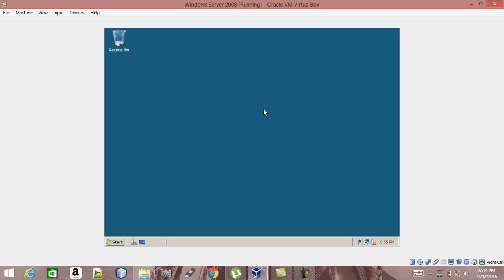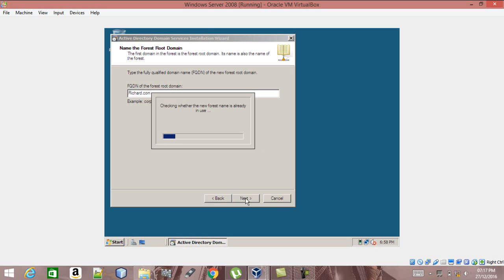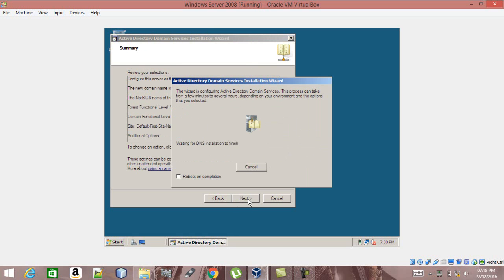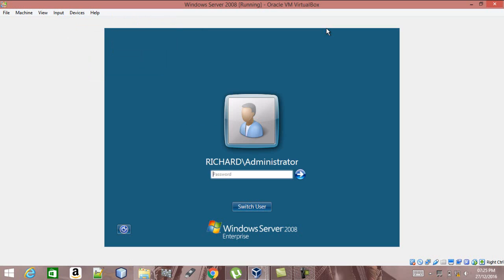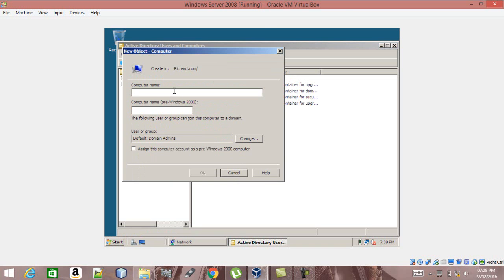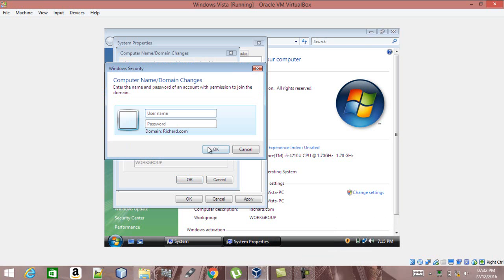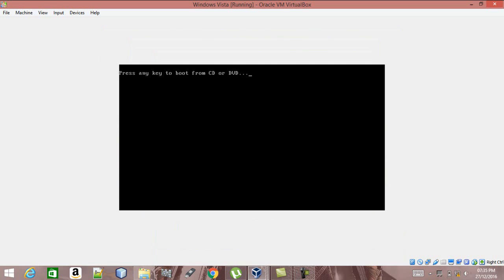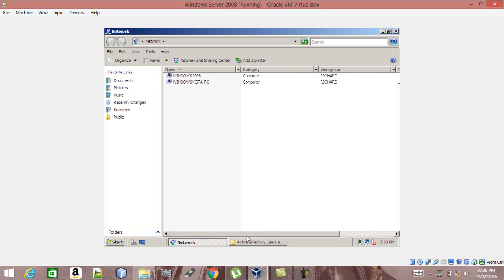Promoting Windows Server 2008 to a domain and adding another VM to it